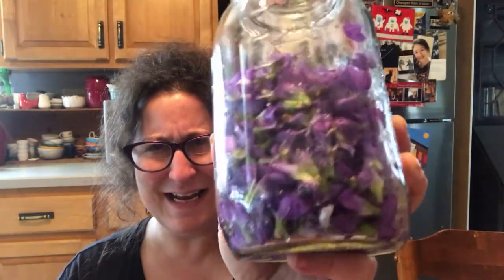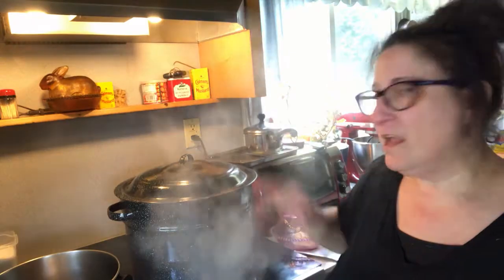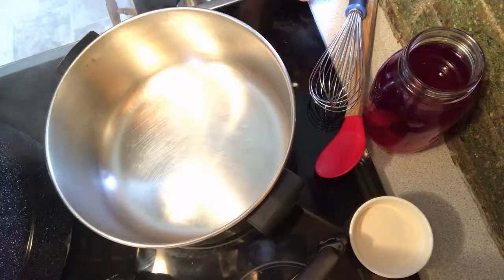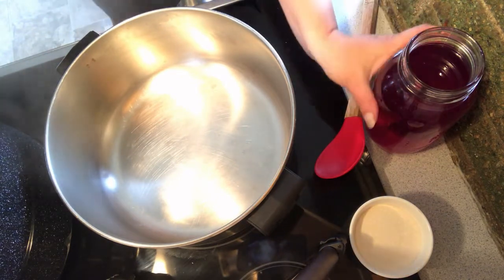Violet Jelly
Act I - Wild Violets and Where to Find Them (ok, more like how to identify them ~.o)
Act II - So Let's Get You Into This Pot (or Don't Blanch Yer Phone)
Act III - Silly Games With Camera Angles

2-3c violet blossoms
3 ½c boiling water
 Juice of ½ lemon
1.75oz (~50g) powdered pectin
3 ½c sugar

- Rinse and pick over violet heads; transfer to a heat-proof container, and cover with the boiling water. Allow to steep ~3 hours to overnight, at least until cooled.
- Strain and add lemon juice (and check out that color change!)
- Pour violet tea into a pot, add pectin. Dissolve pectin, and bring to a rolling boil. Keep it there for 1 minute
- Add in the sugar all at once, stir to dissolve. Bring back to a rolling boil and keep it there for one minute.
- Skim off as much loose pectin from the top as you can and ladle into warm, sterile jars. Process 10 minutes in water bath.